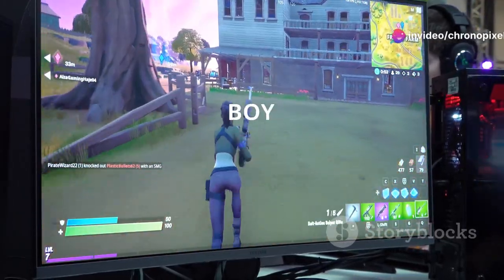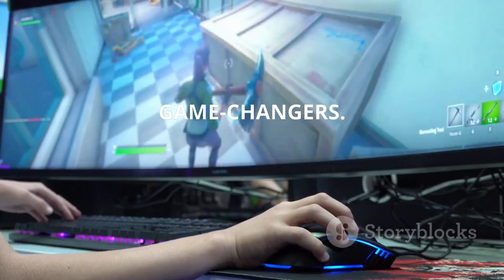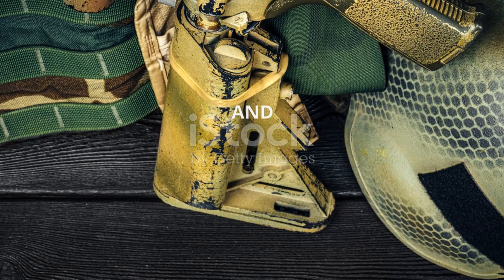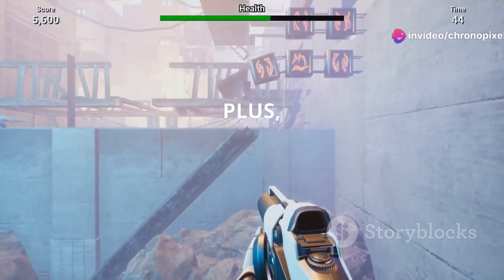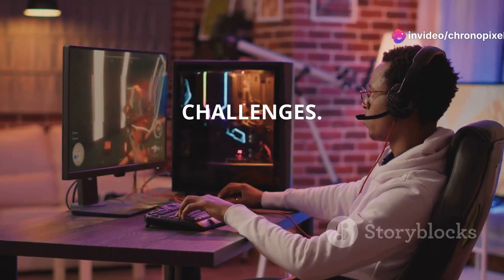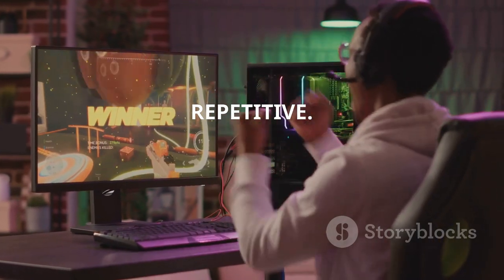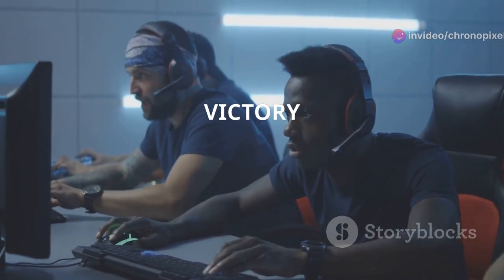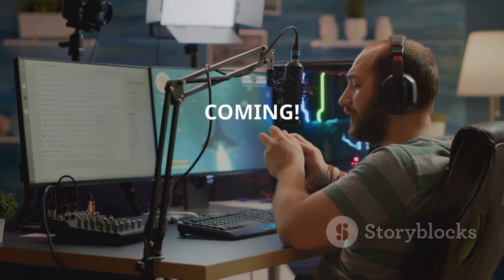Fortnite Frenzy - Master the last Season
Fortnite Frenzy - Master the Last Season @ChronoPixelGaming